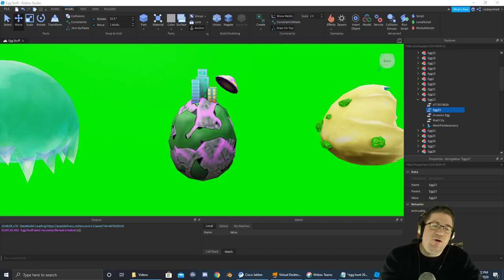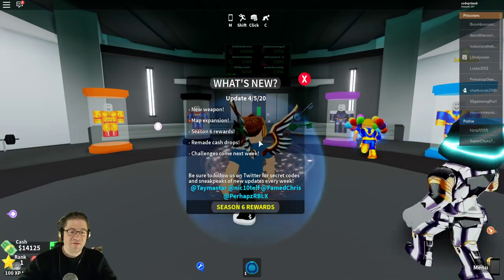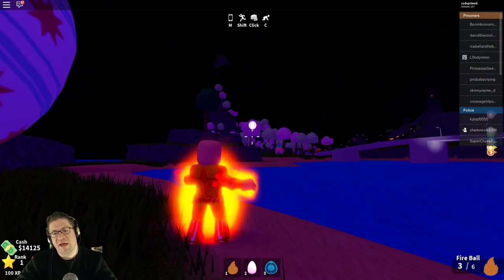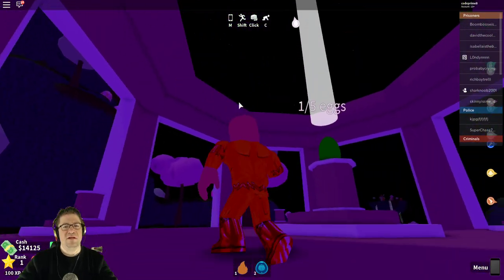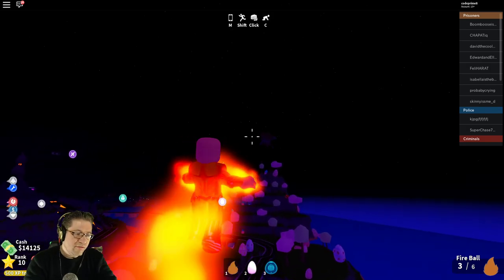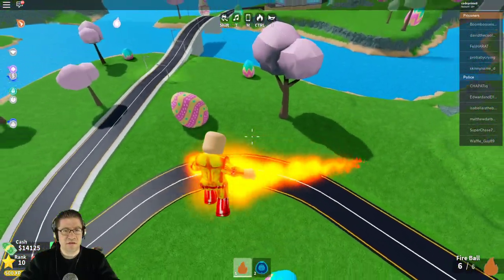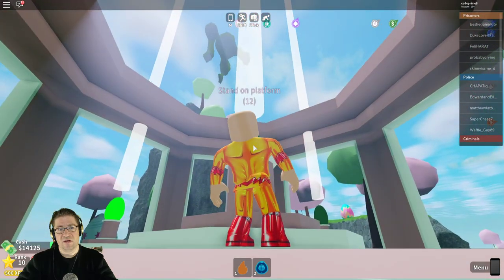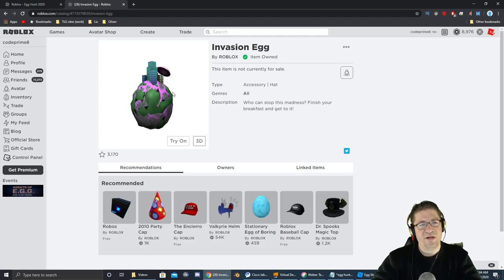Roblox - Easter Egg Hunt 2020 - Invasion Egg - Mad City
Quick video tutorial on how to get the Invasion Egg in Mad City

Look around on the Easter islands (the ones with the eggs) for 5 glowing eggs. Use a super hero to fly, or helicopter to get around. Once you stand on the platform after, you will get the egg. You do not need to finish the boss.